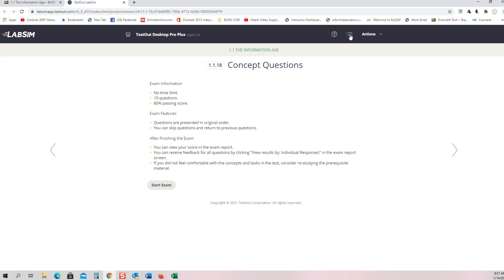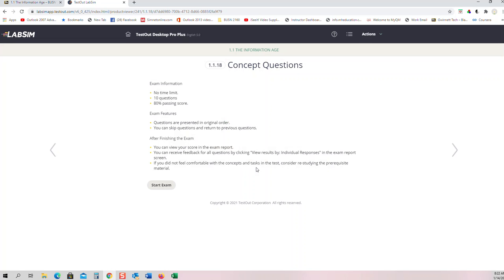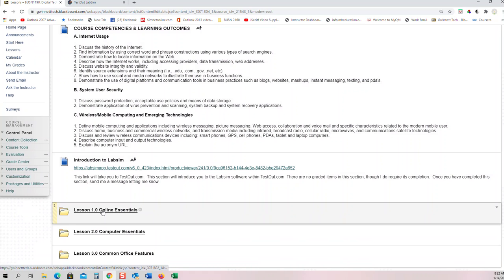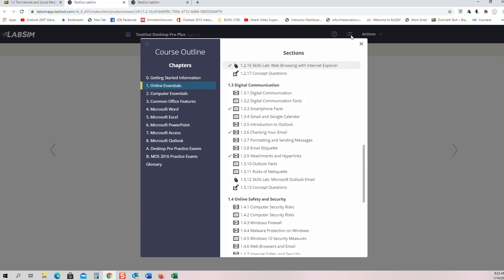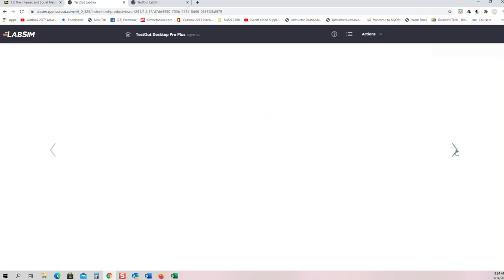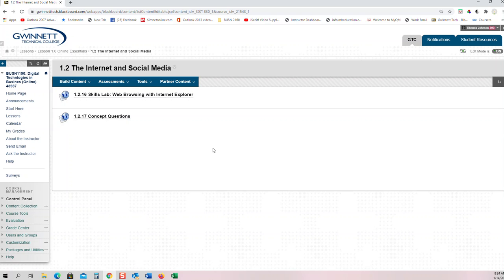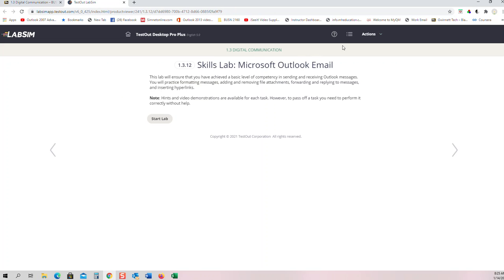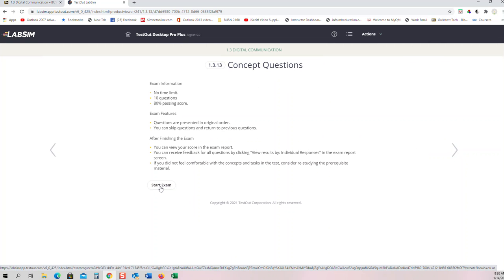BUSN 1190 First Week Lessons